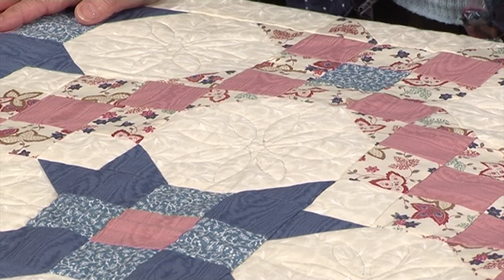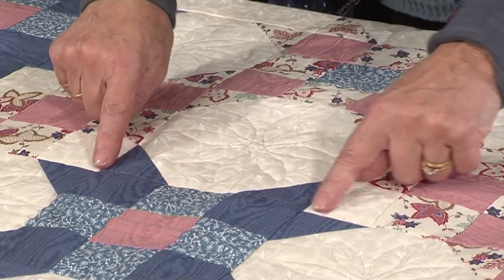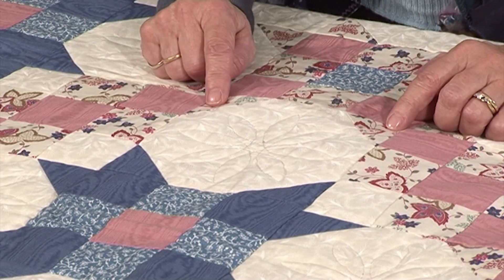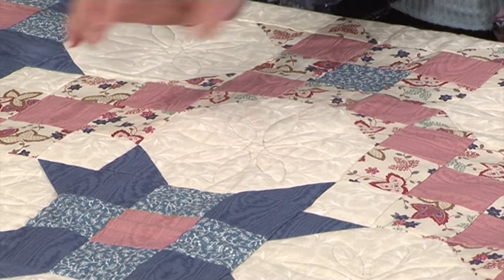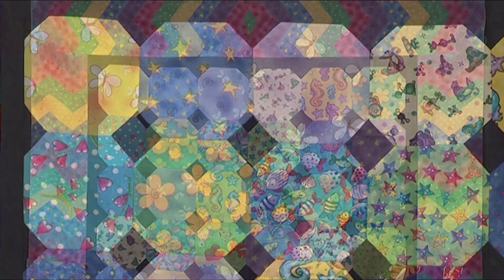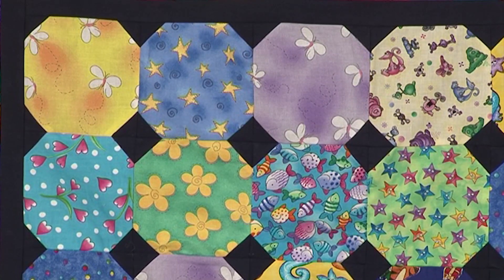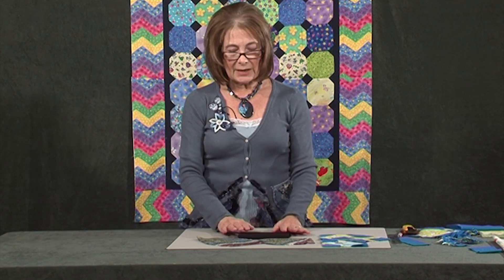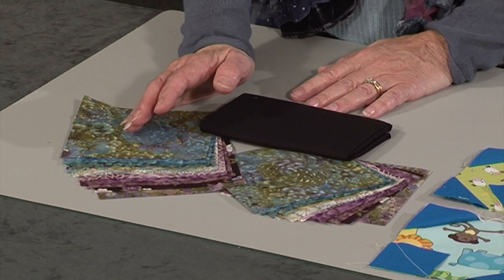Make a Snowball Patchwork Block with Valerie Nesbitt (Taster Video)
Make a Snowball patchwork block with Valerie Nesbitt - this useful block easily combines with others to form lovely quilt patterns as well as being very handy on its own to create quick and easy quilts.
This is just a taster but you can access the full workshop